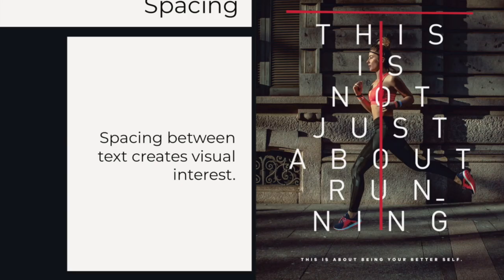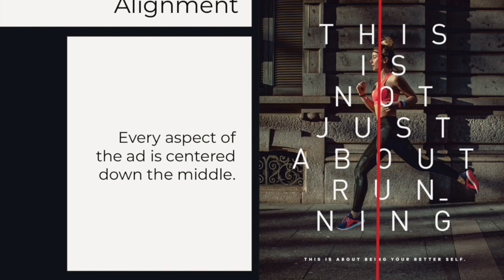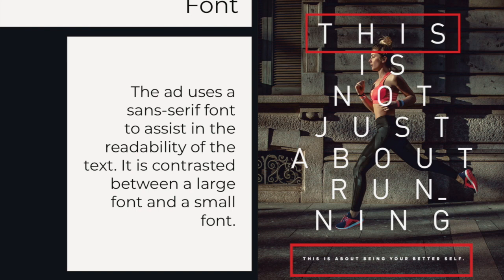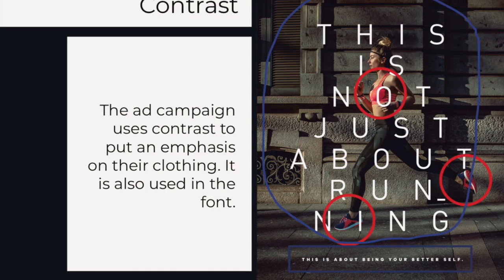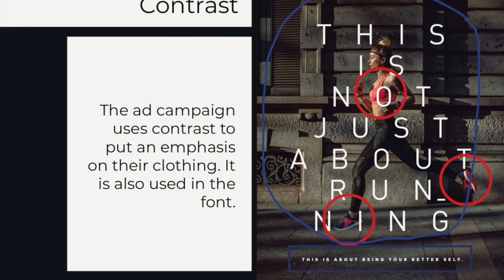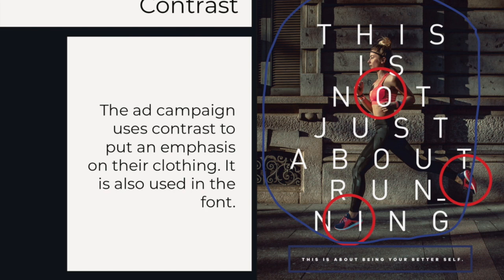Slide Design Presentation